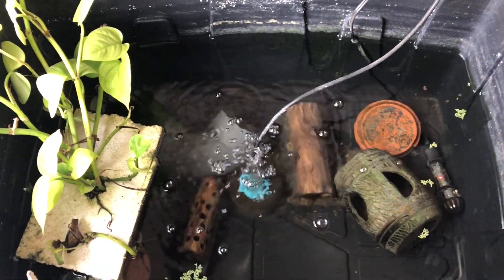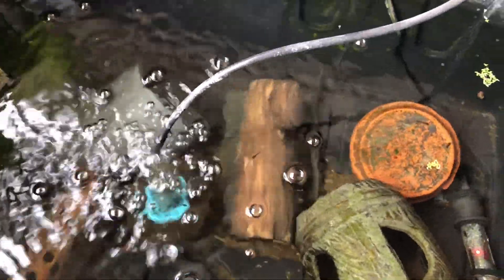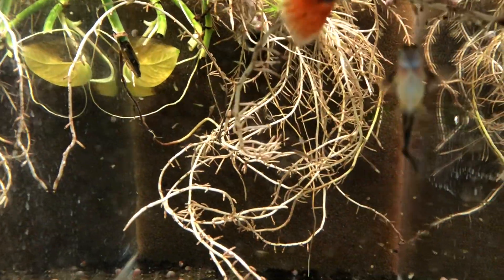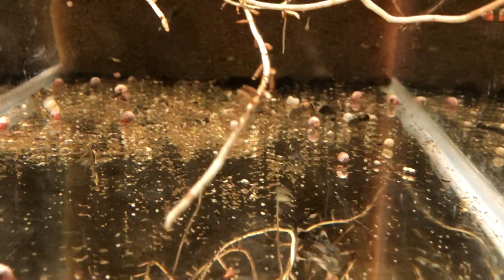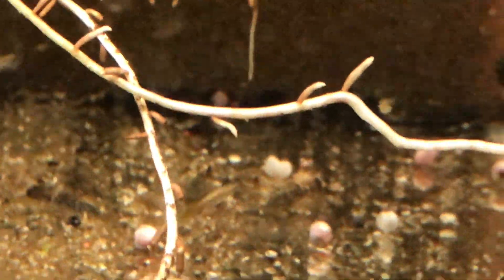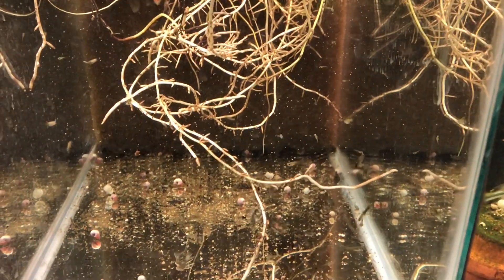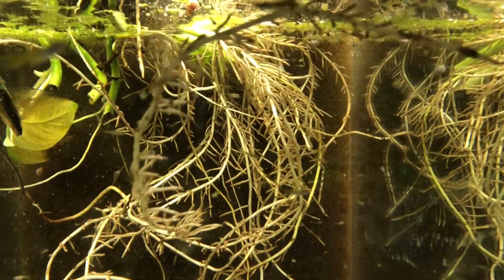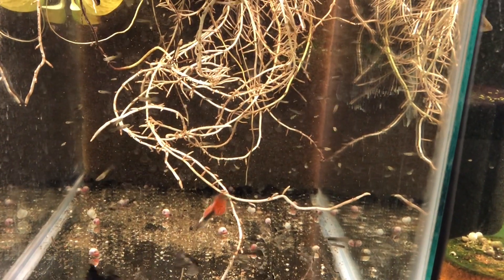Bacony tub results!!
A look at the fish coming out of our small summer balcony tub